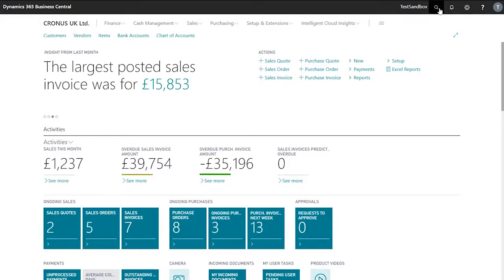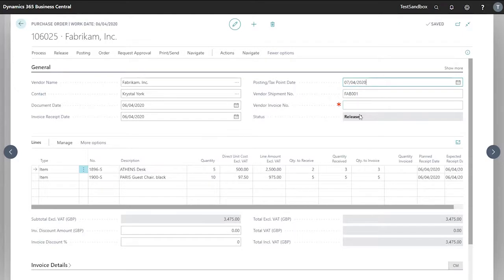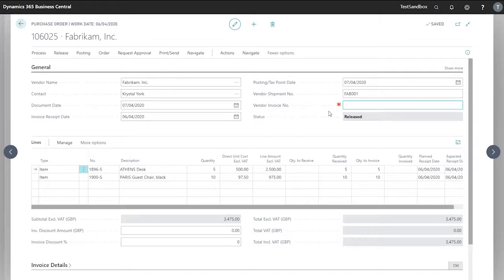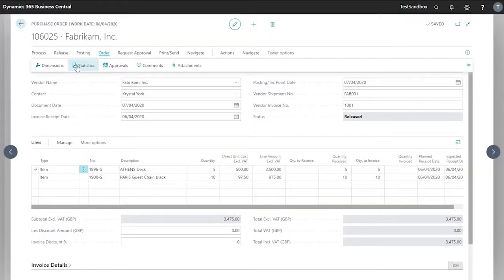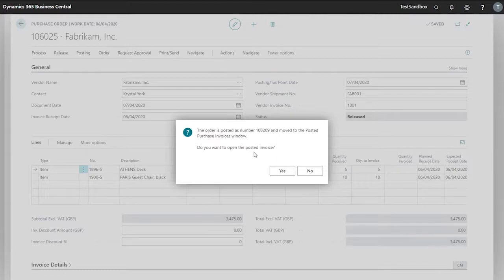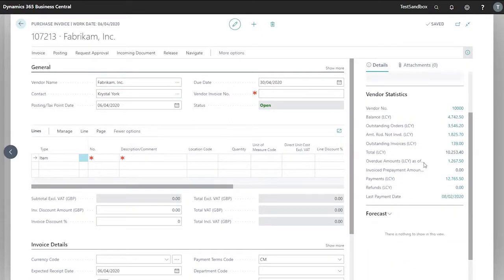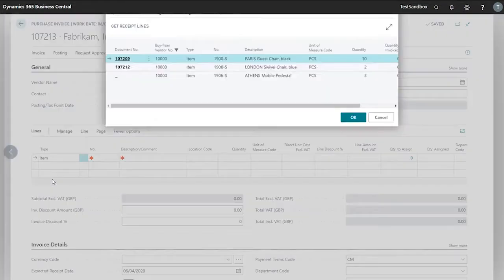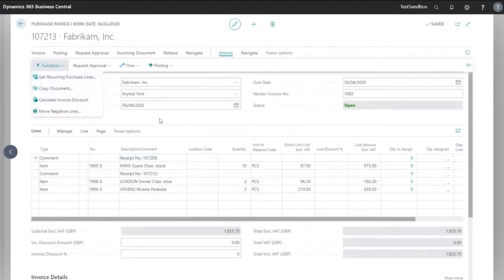Invoicing from a Purchase Order | Business Central Training Centre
In this video we look at Invoicing from a Purchase Order. Part of the Business Central Training Centre from Dynamics Consultants.